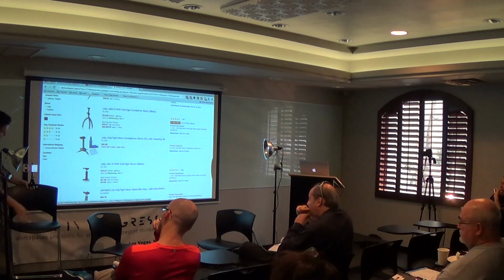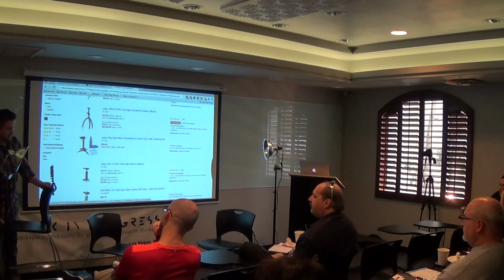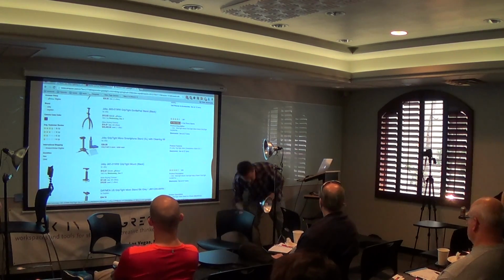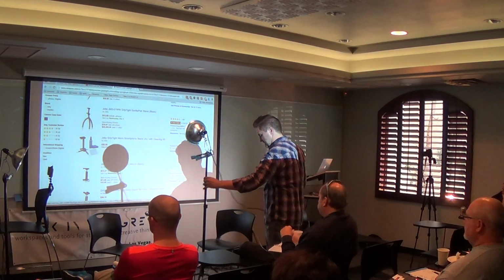December SEO Meetup - Shooting a Video with an iPhone and DIY lighting kit